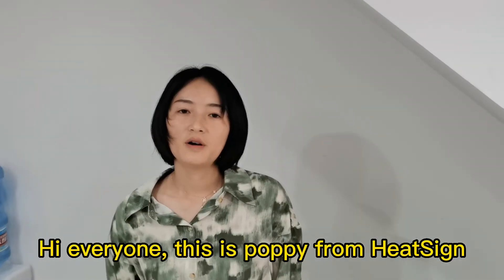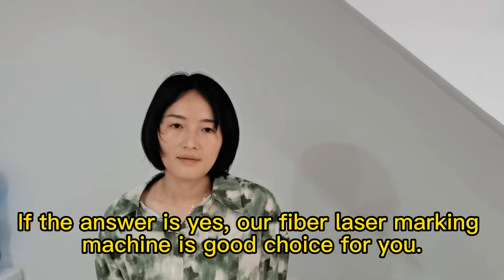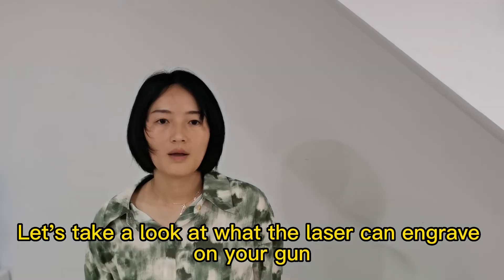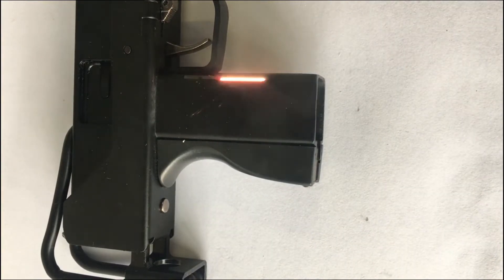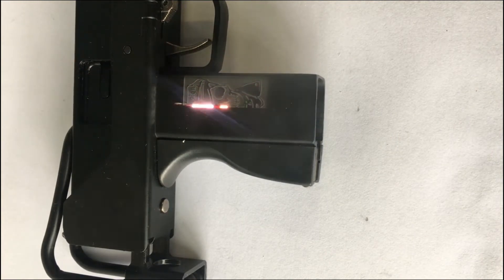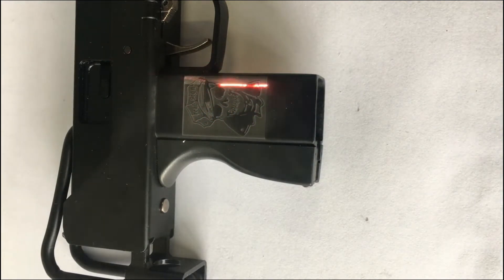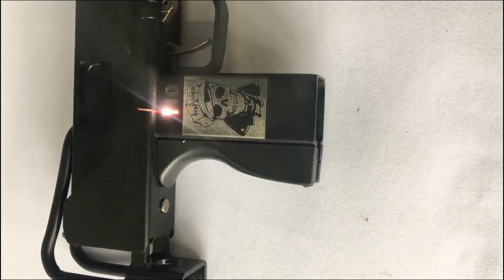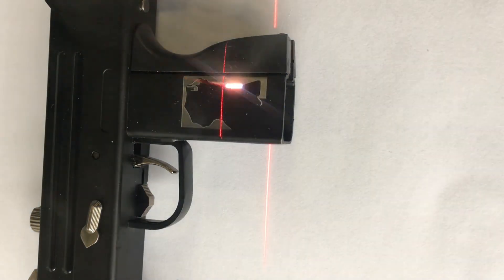Laser Engraving Guns With Fiber Laser Engraver by HeatSign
Laser Marking Gun Engraving by HeatSign Fiber Laser Engravers

Usually guns have a single design, do you want to personalize your firearm?

If the answer is yes, our fiber laser marking machine is a good choice for you.

This machine can engrave all kinds of graphics and text on your gun, and you can even use it to do some personalization services to make money.

Skype: rexhang
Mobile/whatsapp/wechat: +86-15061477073